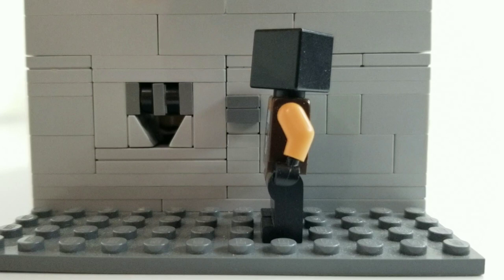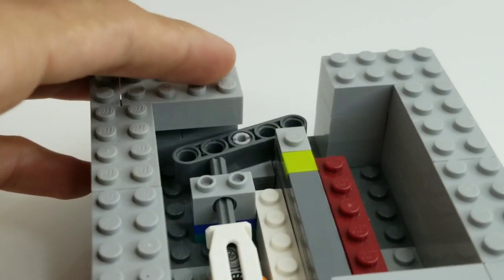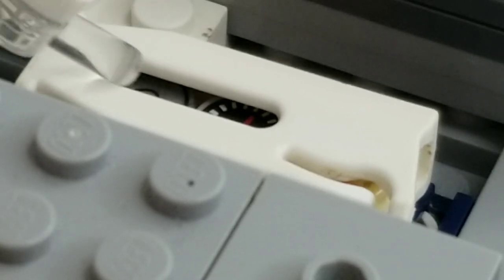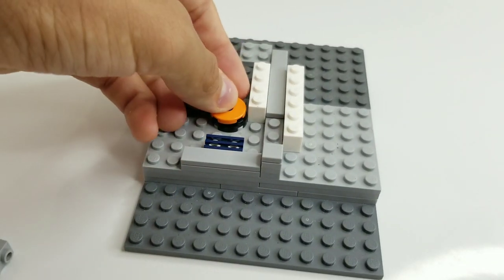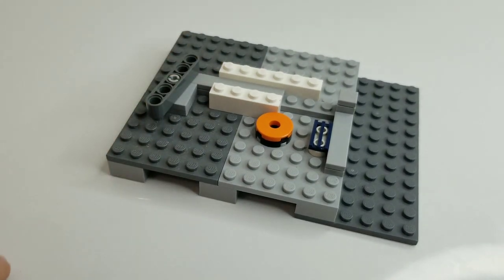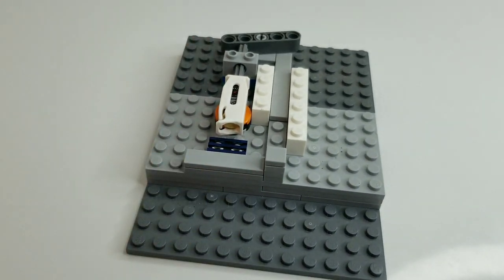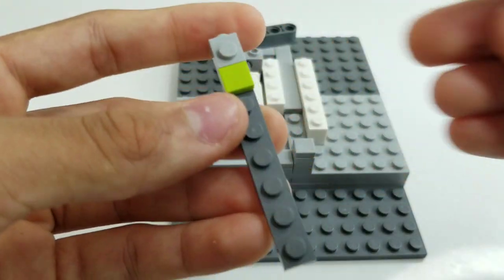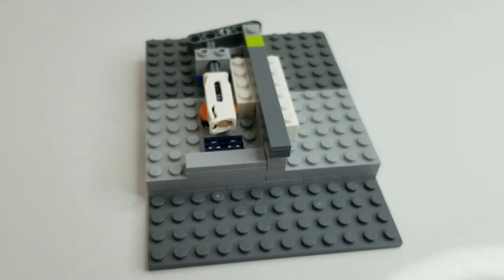WORKING Lego Minecraft DROPPER TUTORIAL!!!! drops items!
0:00 Intro

0:13 This is NOT the MASSIVE project I was talking about

0:30 How it works

0:50 The Mechanism

2:36 Let's Build It!